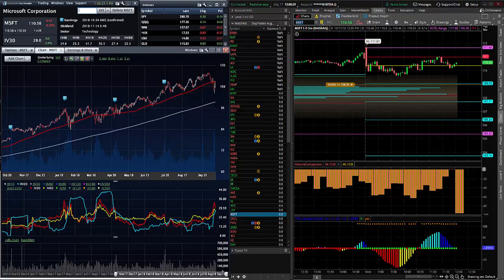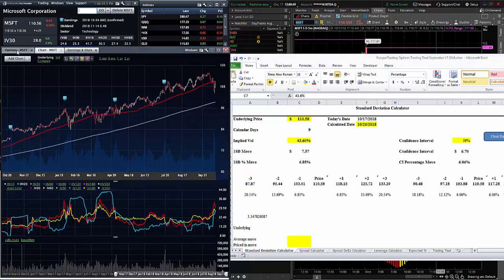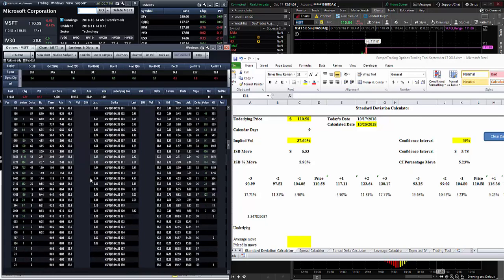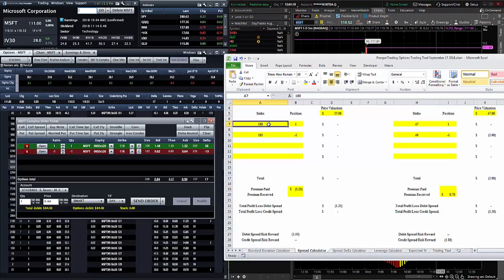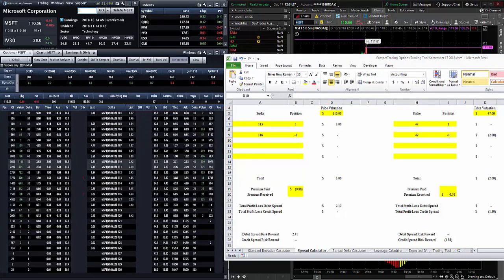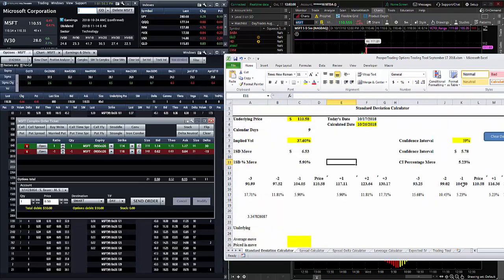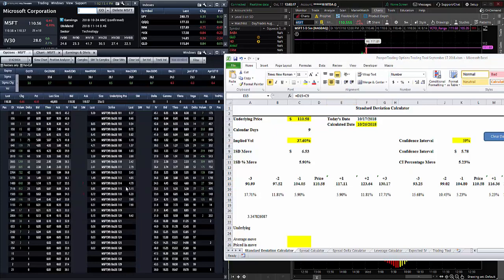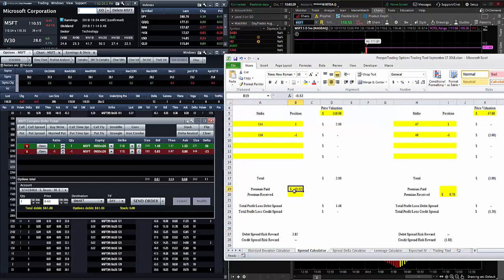Mike Shorr - Let the Trend Be Your Friend